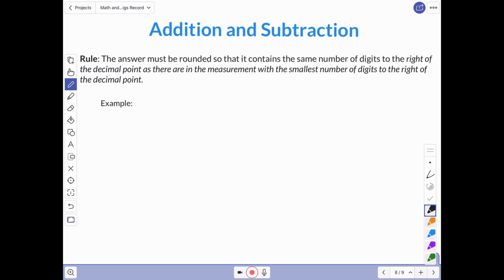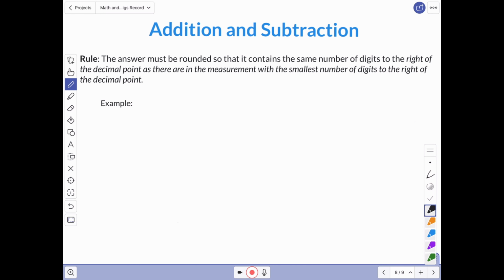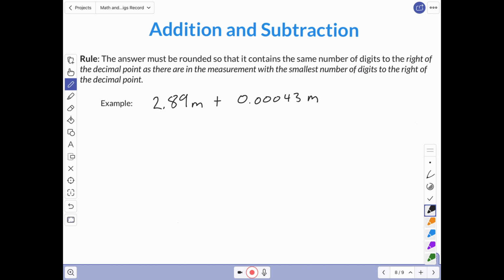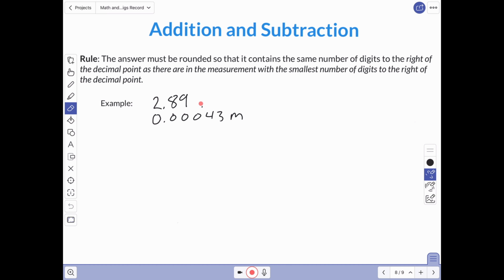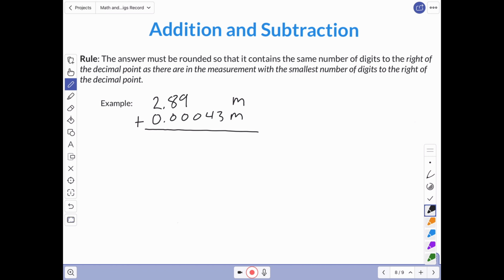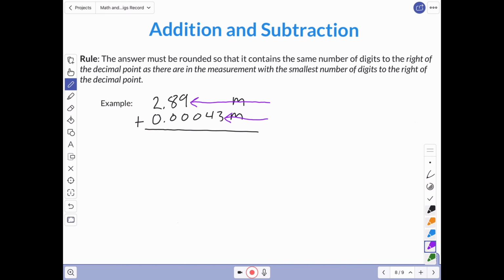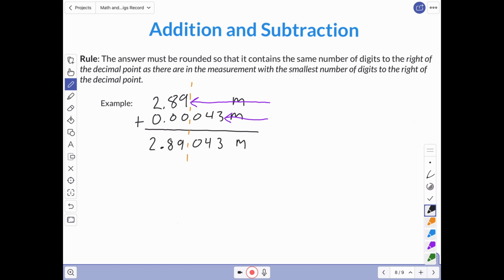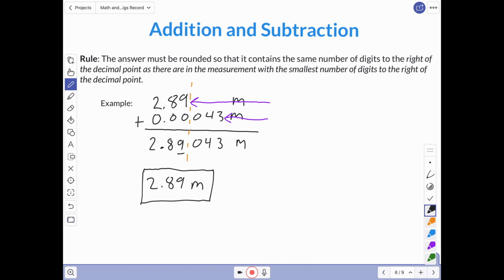Addition and Subtraction with Significant Figures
This video is about Significant Figures Addition Subtraction